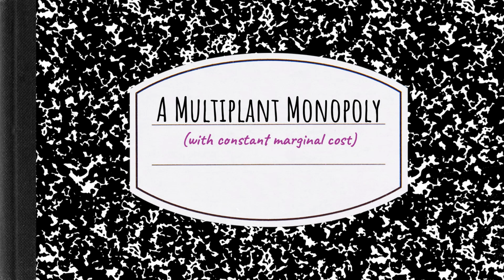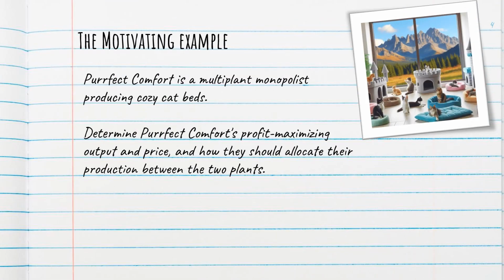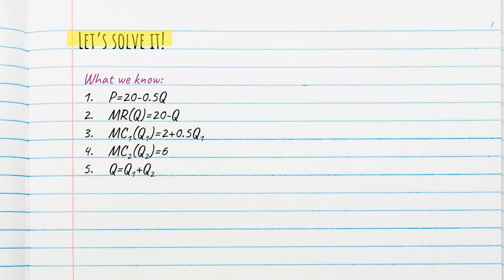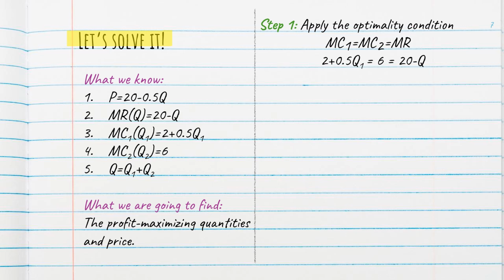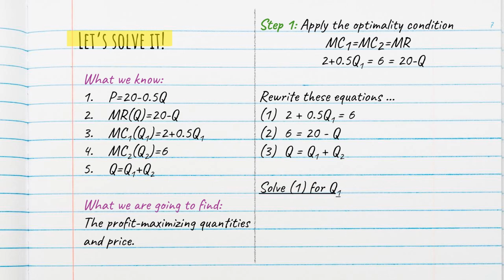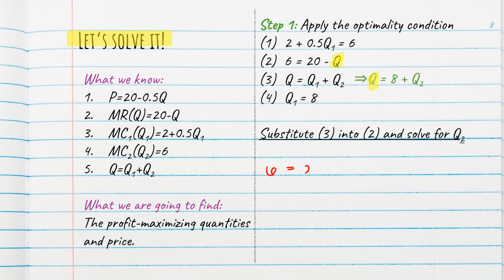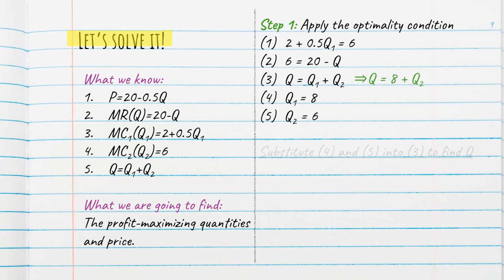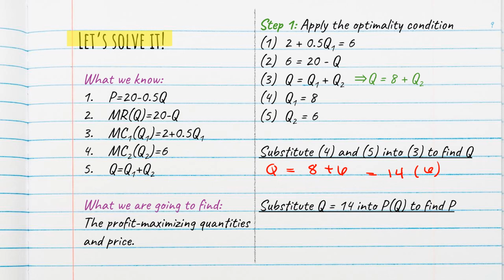Recap Video A Multiplant Monopolist with constant MC